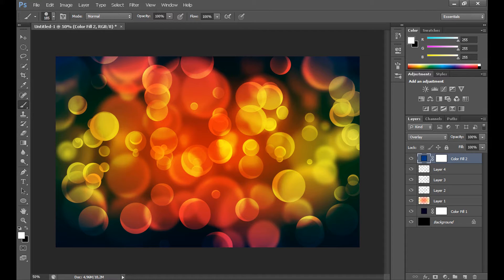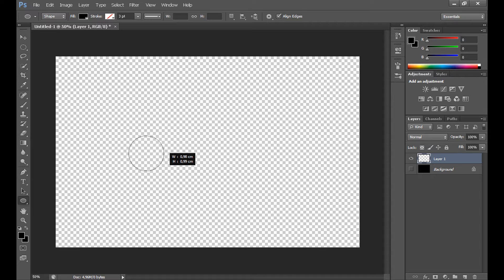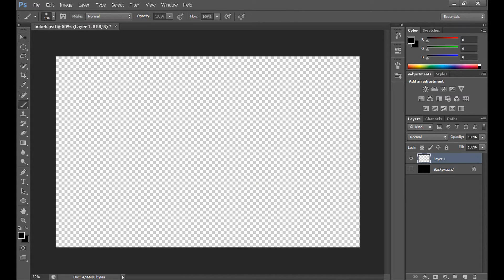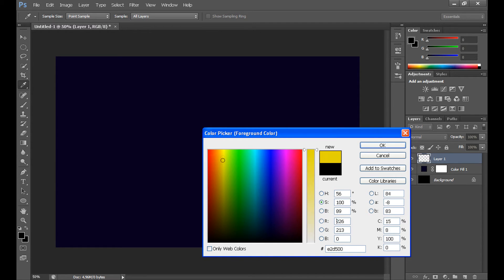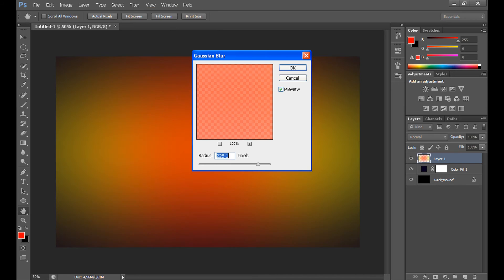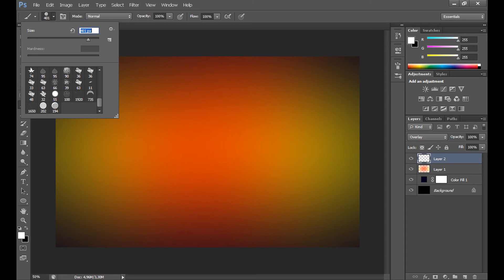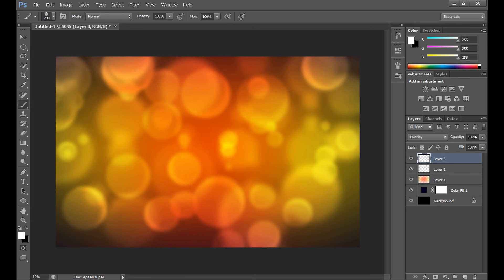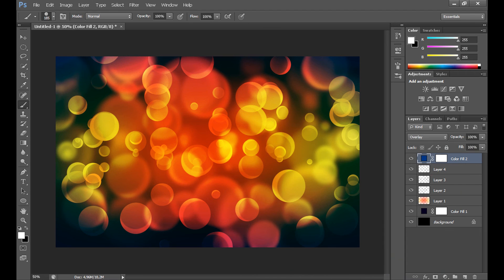Bokeh Effect Wallpaper - Photoshop Tutorial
In this Photoshop tutorial I'm showing you how to make perfect bokeh effect wallpaper in photoshop CS6. I hope you enjoy :)